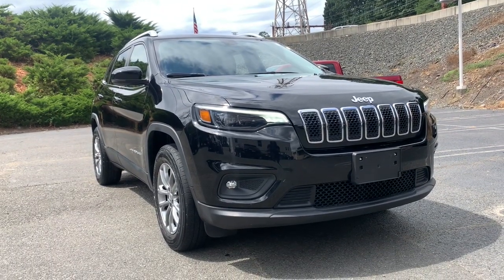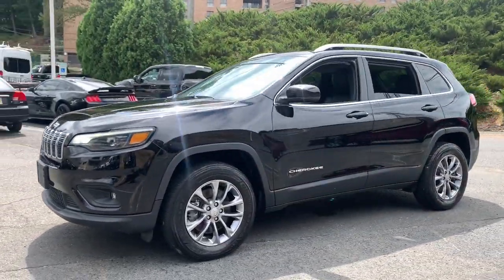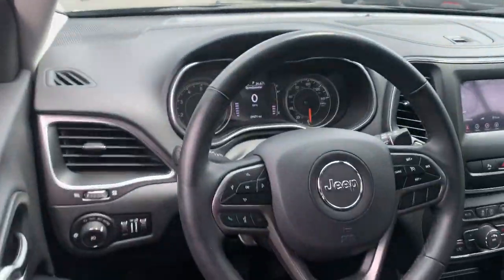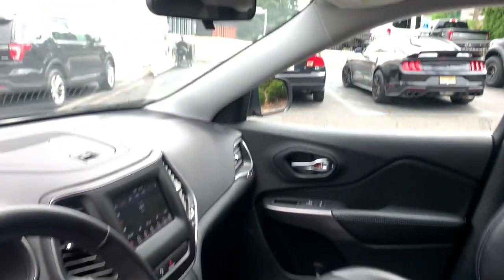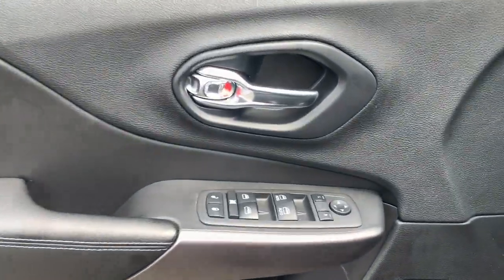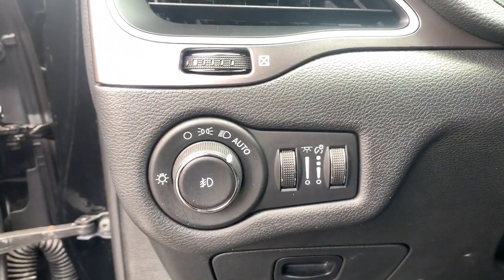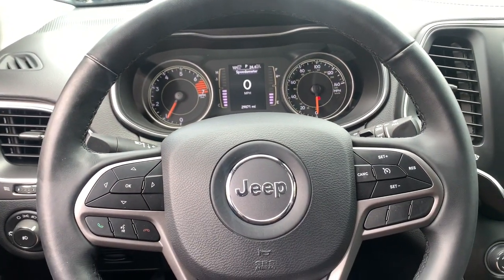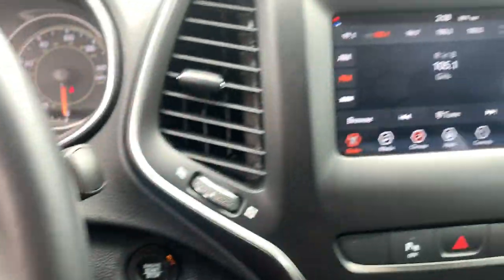2019 Jeep Cherokee Summit, Union County, Bridgewater, Somerset, Morris County 438512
Diamond Black Crystal Pearlcoat Used 2019 Jeep Cherokee available in 267 Broad Street, Summit, New Jersey at Salerno Duane CDJR. Servicing the Summit, Union County, Bridgewater, Somerset, Morris County area.

2019 Jeep Cherokee Latitude Plus - Stock#: 438512 - VIN#: 1C4PJMLB7KD438512

ONE OWNER FCA US Certified Pre-Owned Certified All-Season Floor Mats Cold Weather Group Engine Block Heater Heated Front Seats Heated Steering Wheel Integrated Voice Command w/Bluetooth Quick Order Package 2BD Radio: Uconnect 4 w/7 Display Remote Start System Wheels: 17 x 7 Satin Carbon Aluminum Windshield Wiper De-Icer 3.734 Axle Ratio 4-Wheel Disc Brakes 6 Speakers ABS brakes Air Conditioning AM/FM radio: SiriusXM Anti-whiplash front head restraints Apple CarPlay/Android Auto AutoStick Automatic Transmission Auxiliary Transmission Oil Cooler Brake assist Bumpers: body-color Cloth/Premium Vinyl Bucket Seats Compass Delay-off headlights Driver door bin Driver vanity mirror Dual front impact airbags Dual front side impact airbags Electronic Stability Control Four wheel independent suspension Front anti-roll bar Front Bucket Seats Front Center Armrest Front fog lights Front reading lights Fully automatic headlights Heated door mirrors Illuminated entry Knee airbag Latitude Plus Badge (DISC) Leather Shift Knob Low tire pressure warning Normal Duty Suspension Occupant sensing airbag Outside temperature display Overhead airbag Overhead console Panic alarm ParkView Rear Back-Up Camera Passenger door bin Passenger vanity mirror Power door mirrors Power driver seat Power steering Power windows Radio data system Rear anti-roll bar Rear reading lights Rear seat center armrest Rear side impact airbag Rear window defroster Rear window wiper Remote keyless entry Roof rack: rails only SiriusXM Satellite Radio Speed control Speed-sensing steering Split folding rear seat Spoiler Steering wheel mounted audio controls Stop-Start Multiple VSM System Tachometer Telescoping steering wheel Tilt steering wheel Traction control Trip computer Turn signal indicator mirrors USB Host Flip Variably intermittent wipers Voltmeter All-Season Floor Mats Cold Weather Group Engine Block Heater Heated Front Seats Heated Steering Wheel Integrated Voice Command w/Bluetooth Quick Order Package 2BD Radio: Uconnect 4 w/7 Display Remote Start System Wheels: 17 x 7 Satin Carbon Aluminum Windshield Wiper De-Icer. PRICE EXCLUDES SALES TAX  DMV AND $798 DOC FEE. ALL VEHICLES ARE COSMETICALLY AS-IS.CARFAX One-Owner. Certified. Recent Arrival! Diamond Black Crystal Pearlcoat 2019 Jeep Cherokee Latitude Plus 4WD 9-Speed 948TE Automatic 2.4L I4FCA US Certified Pre-Owned Details:* Powertrain Limited Warranty: 84 Month/100000 Mile (whichever comes first) from original in-service date* Transferable Warranty* Warranty Deductible: $100* Limited Warranty: 3 Month/3000 Mile (whichever comes first) after new car warranty expires or from certified purchase date* Roadside Assistance* 125 Point Inspection* Vehicle History* Includes First Day Rental Car Rental Allowance and Trip Interruption Benefits. SiriusXM 3 month trial subscriptionOdometer is 10859 miles below market average! 21/29 City/Highway MPG
ENGINE: 2.4L I4 ZERO EVAP M-AIR W/ESS  (STD),COLD WEATHER GROUP  -inc: Engine Block Heater  Remote Start System  Windshield Wiper De-Icer  Heated Front Seats  Heated Steering Wheel  All-Season Floor Mats,QUICK ORDER PACKAGE 2BD  -inc: Engine: 2.4L I4 Zero Evap M-Air w/ESS  Transmission: 9-Speed 948TE Automatic,BLACK  CLOTH/PREMIUM VINYL BUCKET SEATS,TRANSMISSION: 9-SPEED 948TE AUTOMATIC  (STD),LATITUDE PLUS BADGE,NORMAL DUTY SUSPENSION  (STD),DIAMOND BLACK CRYSTAL PEARLCOAT,3.734 AXLE RATIO  (STD),Four Wheel Drive,Power Steering,ABS,4-Wheel Disc Brakes,Brake Assist,Aluminum Wheels,Temporary Spare Tire,Heated Mirrors,Power Mirror(s),Integrated Turn Signal Mirrors,Rear Defrost,Intermittent Wipers,Variable Speed Intermittent Wipers,Privacy Glass,Rear Spoiler,Power Door Locks,Daytime Running Lights,Automatic Headlights,LED Headlights,Fog Lamps,AM/FM Stereo,Satellite Radio,Bluetooth Connection,Requires Subscription,MP3 Player,Steering Wheel Audio Controls,Auxiliary Audio Input,Satellite Radio,Requires Subscription,Power Driver Seat,Driver Adjustable Lumbar,Power Driver Seat,Driver Adjustable Lumbar,Pass-Through Rear Seat,Rear Bench Seat,Adjustable Steering Wheel,Trip Computer,Power Windows,Leather Steering Wheel,Keyless Entry,Power Door Locks,Keyless Entry,Power Door Locks,Keyless Start,Cruise Control,A/